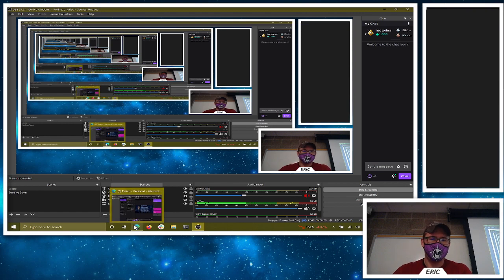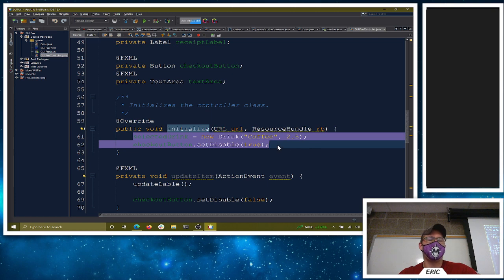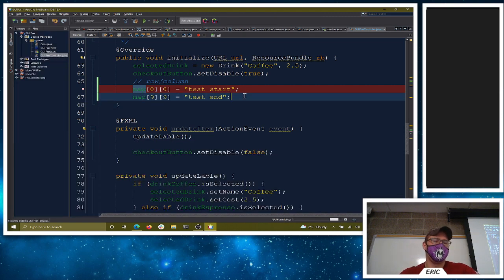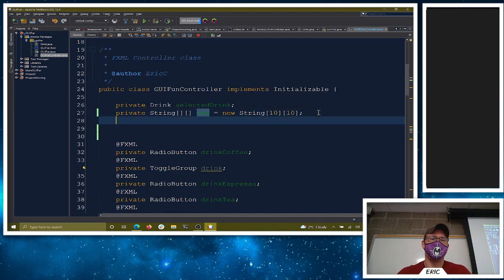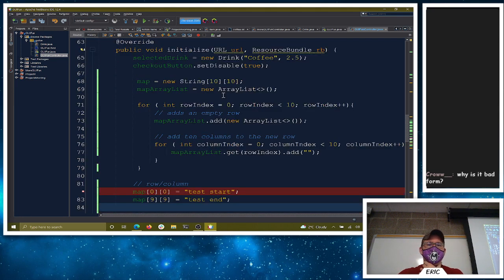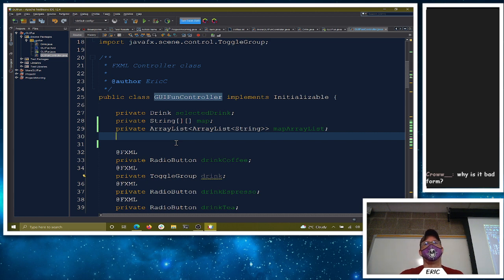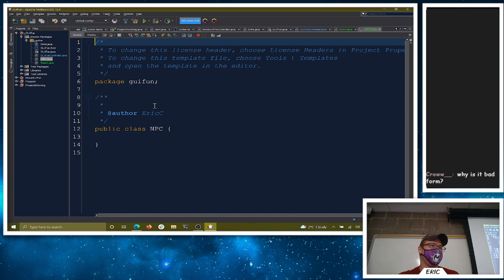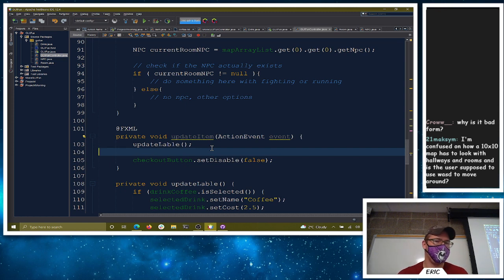CIS 1500 - Intro to Programming ( Java ) - JavaFX part 4 - Fall 2021